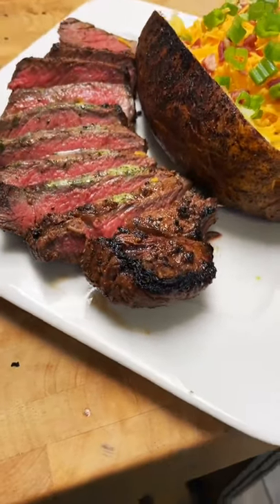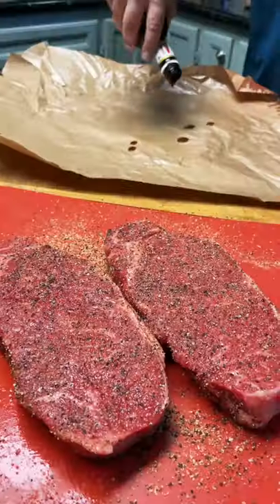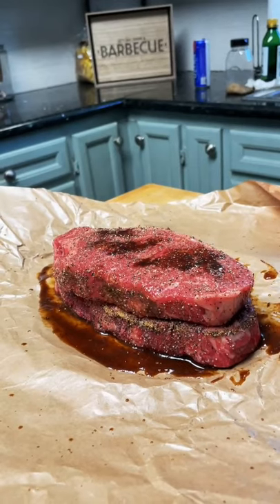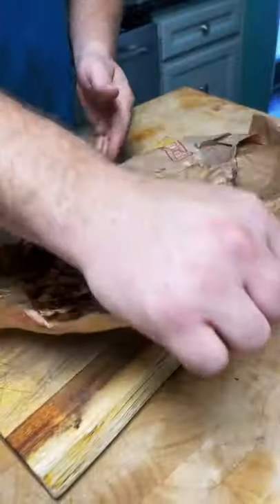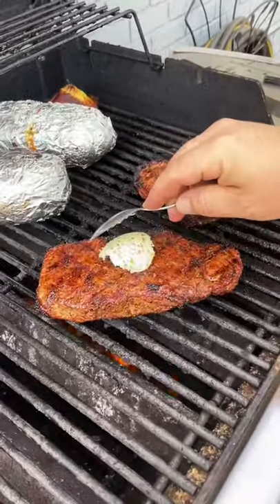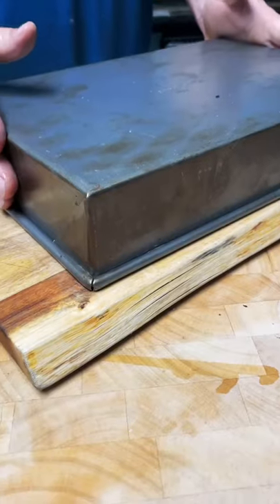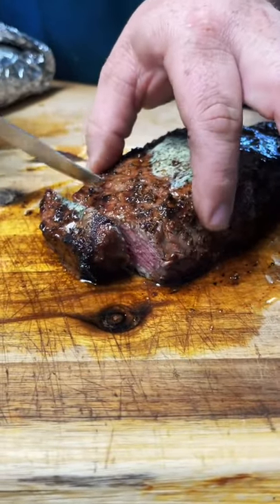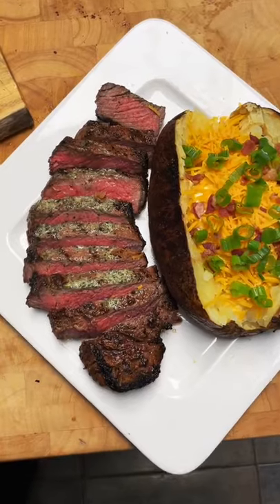Marinated NY Strips